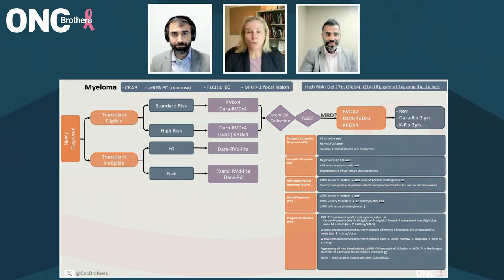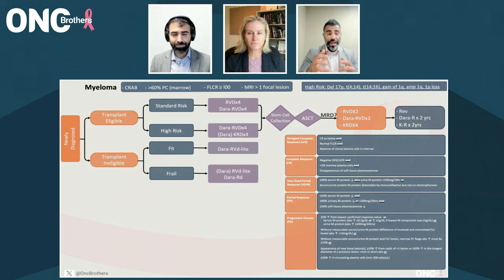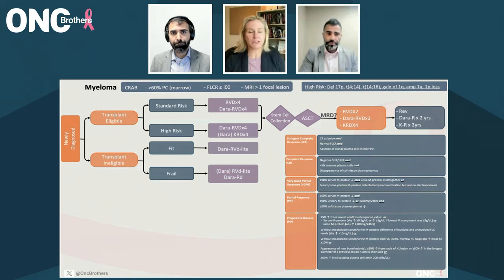How to monitor during induction therapy and role of MRD in Multiple Myeloma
Welcome to another episode of the Oncology Brothers podcast! This time, hosts Rahul and Rohit Gosain are joined by Dr. Caitlin Costello, an expert in multiple myeloma and associate professor at UC San Diego. In this episode, they focus on how to effectively monitor patients during induction therapy and discuss the critical role of minimal residual disease (MRD) in multiple myeloma.

Dr. Costello shares her expertise on the essential diagnostic workup before starting treatment, highlighting advanced imaging and key biomarkers for assessing risk. The conversation dives into how MRD testing has become a game-changer in tracking treatment response and guiding therapy decisions, especially in high-risk patient populations.

They also explore how MRD negativity is becoming an increasingly important goal during induction therapy and its implications for long-term outcomes. Dr. Costello provides practical advice for oncologists on tailoring treatment approaches for both transplant-eligible and ineligible patients, with a strong focus on continuous monitoring and using MRD to refine treatment plans.

This insightful discussion not only offers a deeper understanding of MRD's role but also covers crucial strategies for managing side effects and improving outcomes during induction therapy. Don't miss this episode for a comprehensive look at the latest in multiple myeloma care. Stay updated with the Oncology Brothers podcast for more expert insights into hematology and oncology.